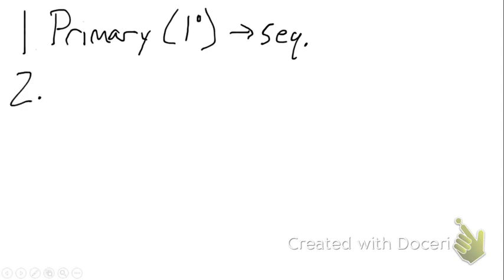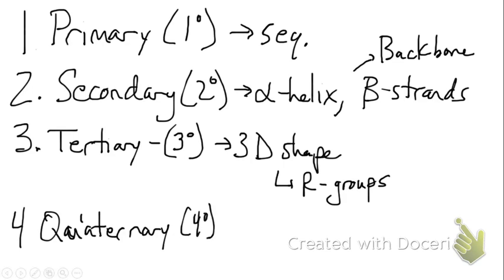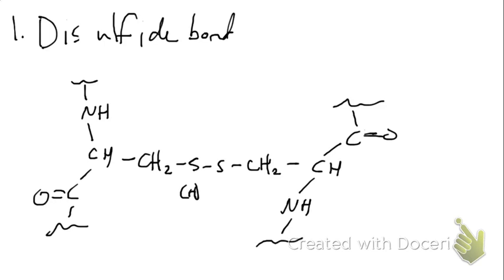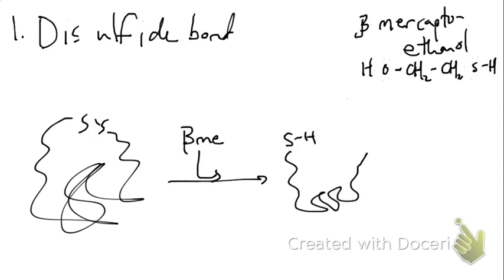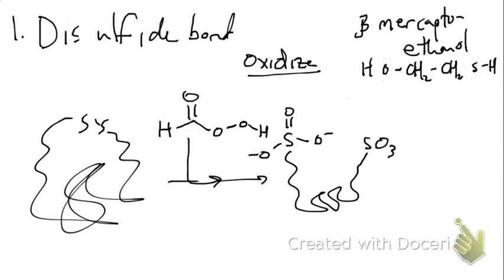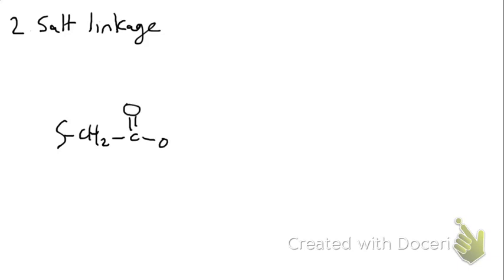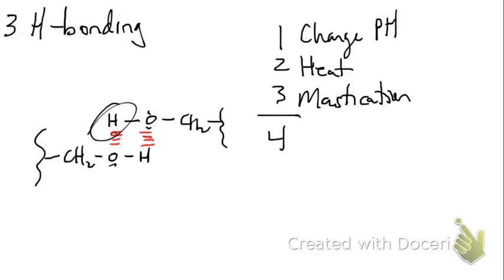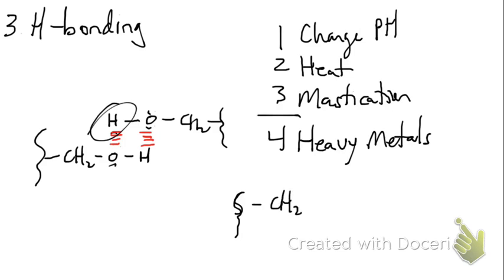Amino Acids Part 2: Protein Structure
This video details the various forms of protein function.